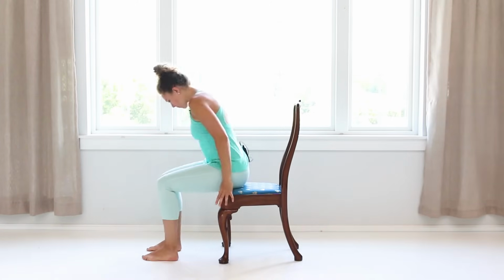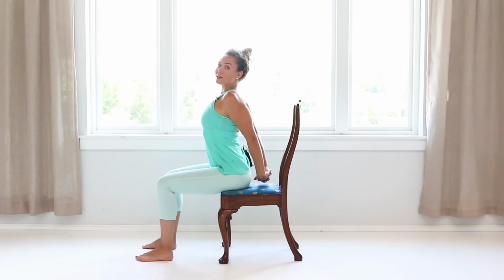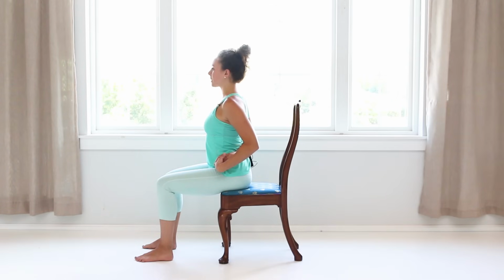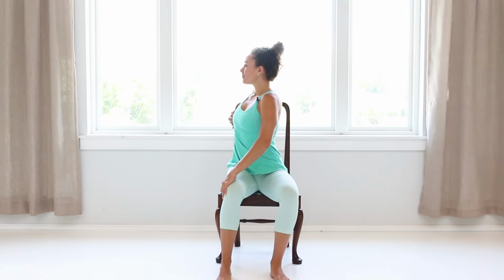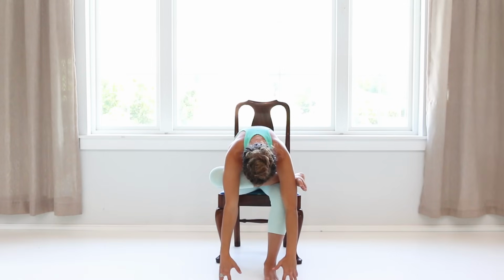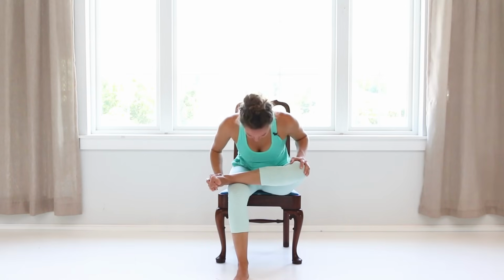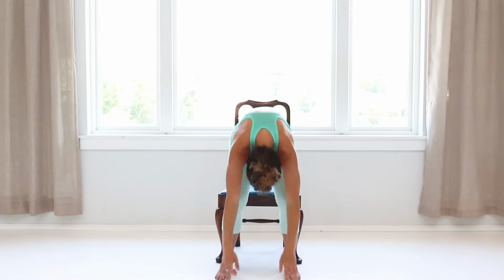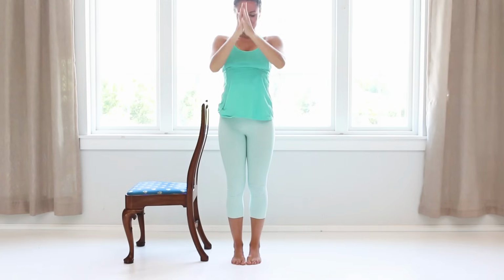5-Minute Break - Office Yoga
Take a 5-minute break at your office desk to open up your body and mind. Our bodies get so stiff and tense sitting in a chair all day long. We'll open the chest, back, shoulders, neck, hips and hamstrings, as well as create space in the mind.